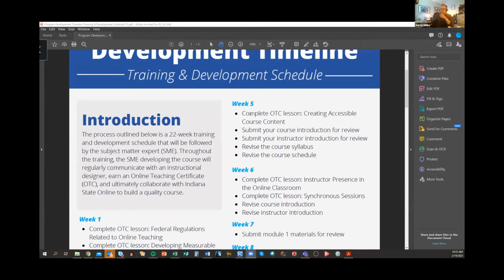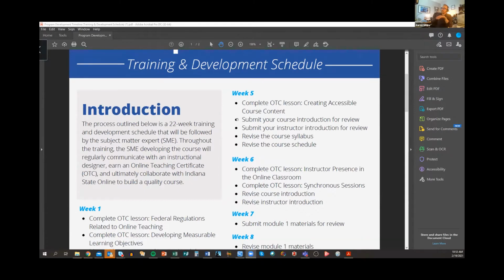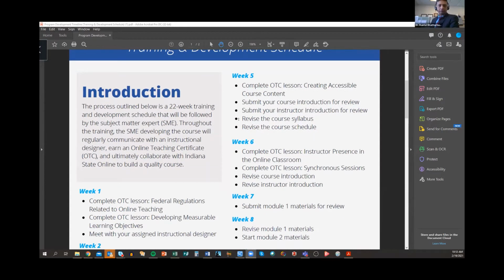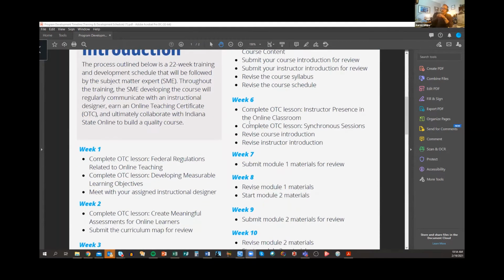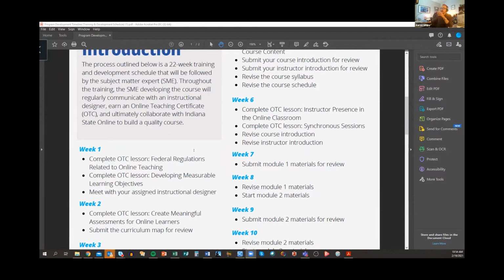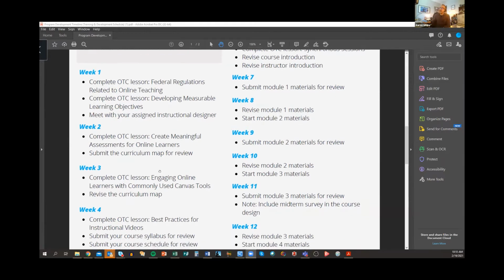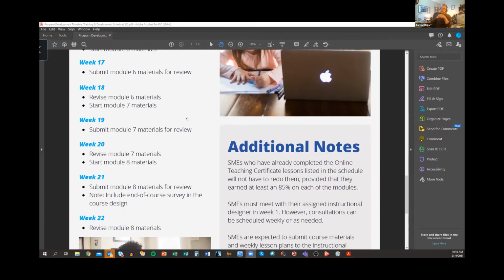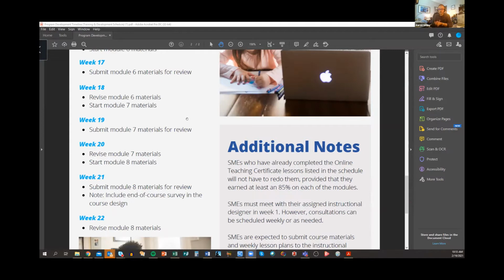Intro Meeting Video 1.3: Instructional Support and Q&A